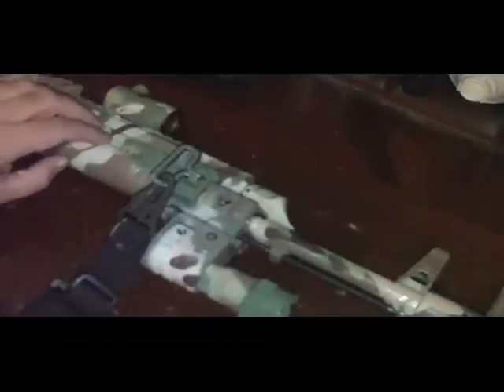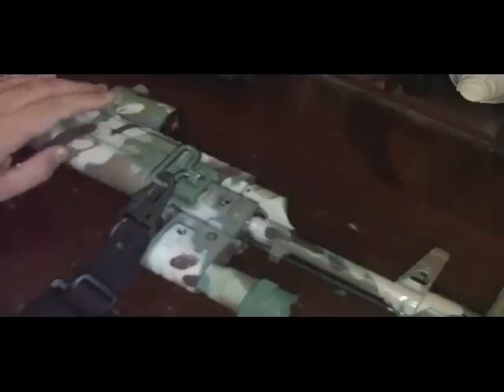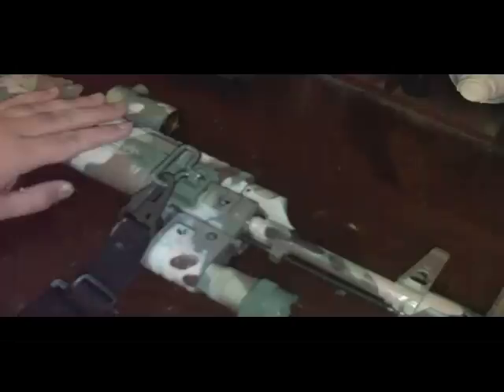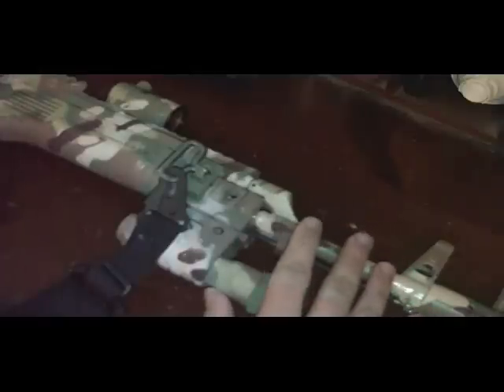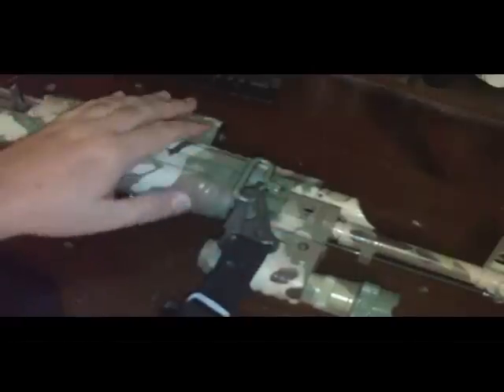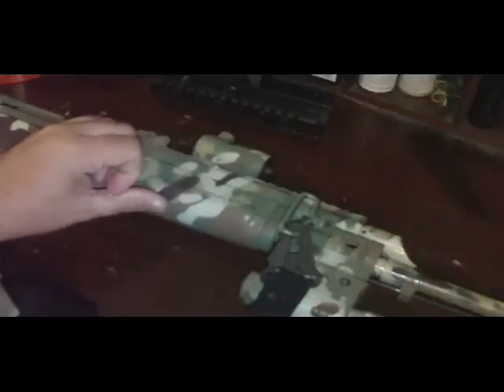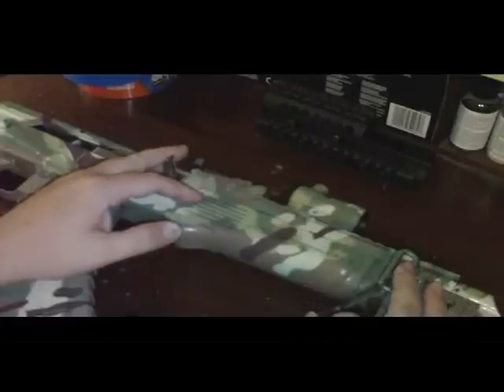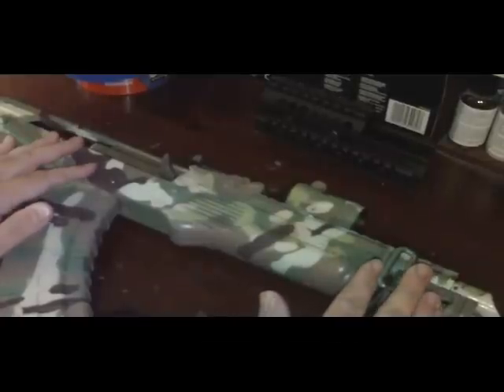Most Tactical AK EVAR, part II How To